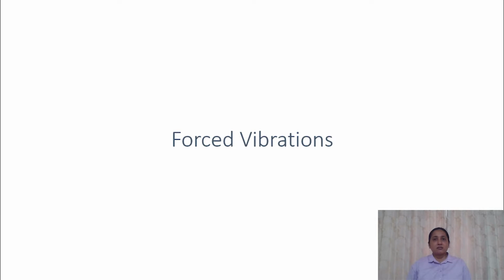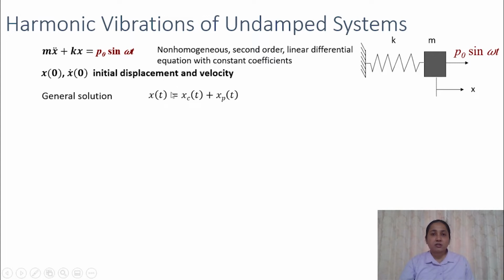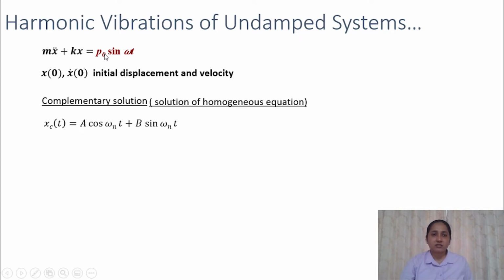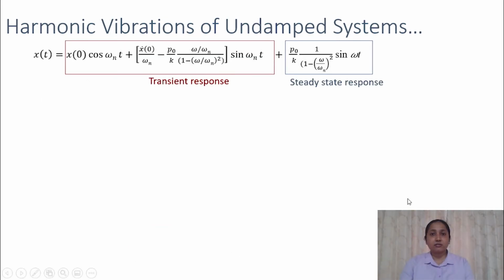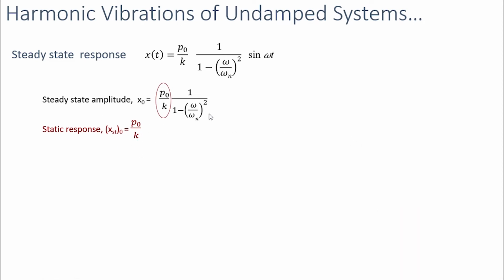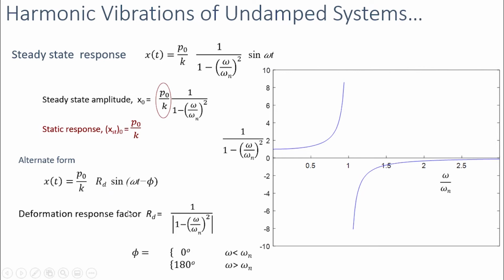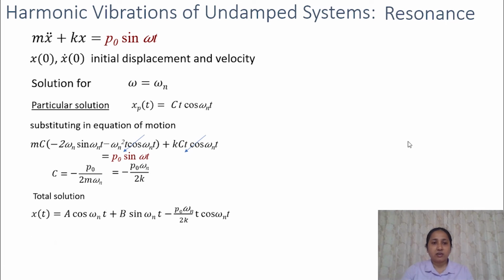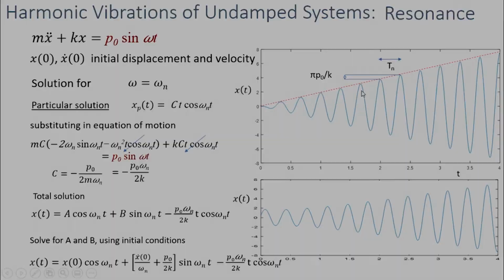noc19-ce27-lec06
To access the translated content:
1. The translated content of this course is available in regional languages.
 2. Regional language subtitles available for this course
 To watch the subtitles in regional languages:
 1. Click on the lecture under Course Details.
 2. Play the video.
 3. Now click on the Settings icon and a list of features will display
 4. From that select the option Subtitles/CC.
 5. Now select the Language from the available languages to read the subtitle in the regional language.